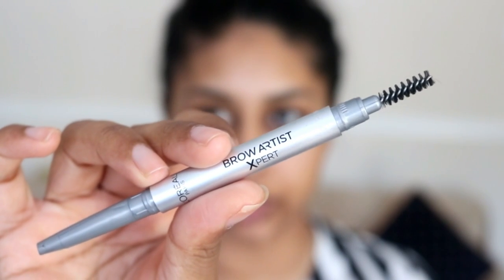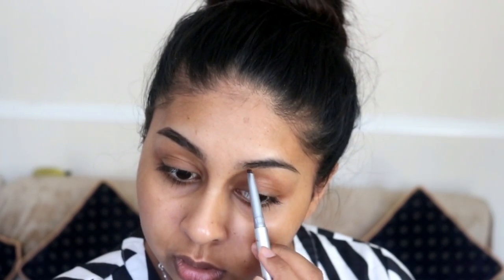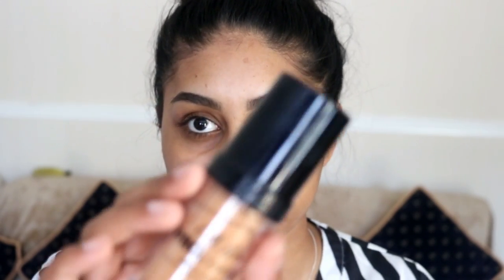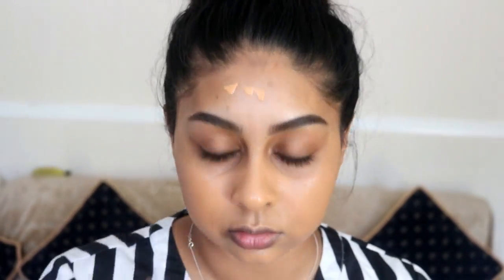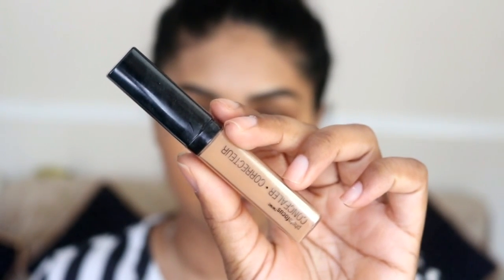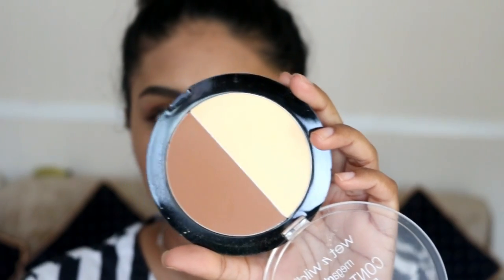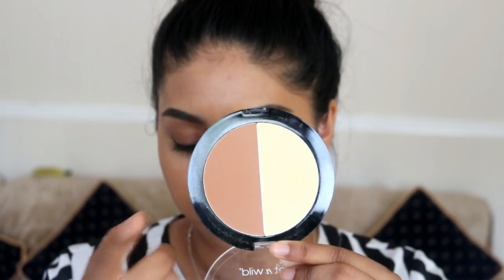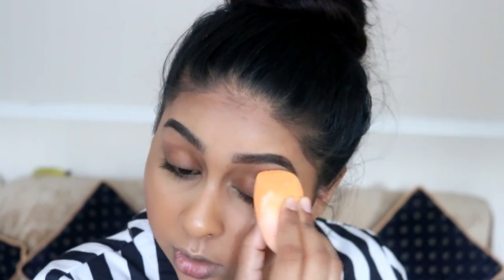How To Get That Natural Inner Glow/Wet Skin Look | Tutorial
PRODUCTS USED:
L'Oreal Brow Artist Expert - Ebony
L'Oreal Brow Artist Plumper - Med/Dark
LA Girl Pro HD Coverage foundation - Tan
Wet n Wild Photo Focus Concealer - Med deep tan
Wet n Wild Contouring Palette - Caramel Toffee
Primark Blush - Muscovado
Ciate London Dewy Stix

LIP
L'Oreal Matte Lip Paint - Nudist
Mascara - Lancome Monsieur Big

Anouchka10

Amazon/Ebay Makeup Brushes I use:

MAC Dupe Set:

1st Tonsee Brush Set

2nd Set

3rd Set: